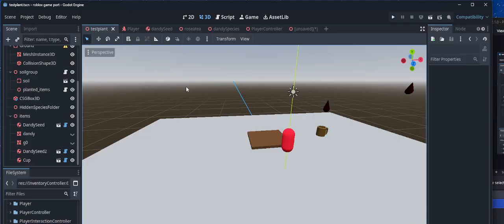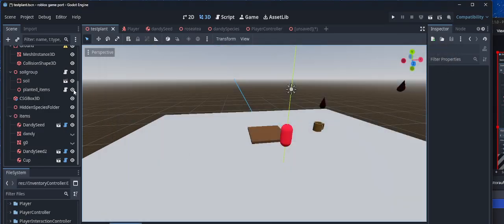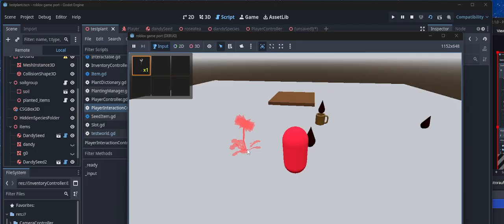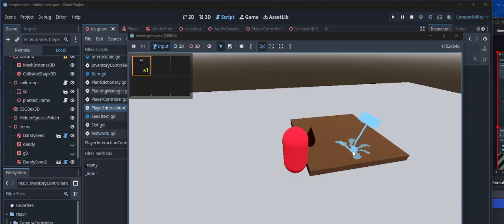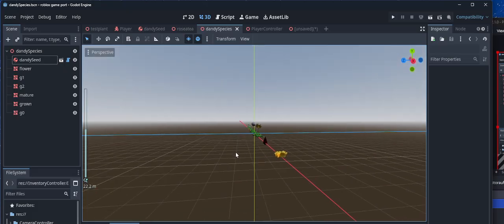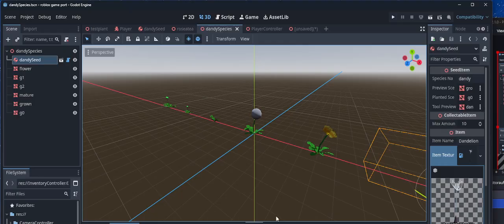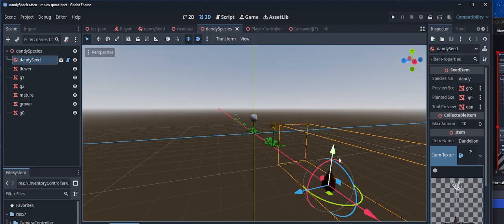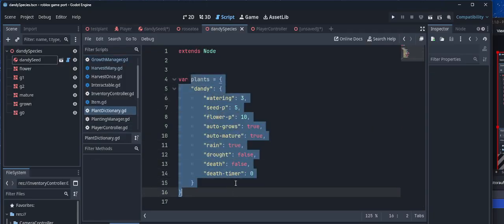Migrating from Roblox to Godot: Hovering Display and Plant Growth: Devlog #10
So today I'm showing my progress in some of the functionality of placing (building-like system) and growing a fully grown plant.